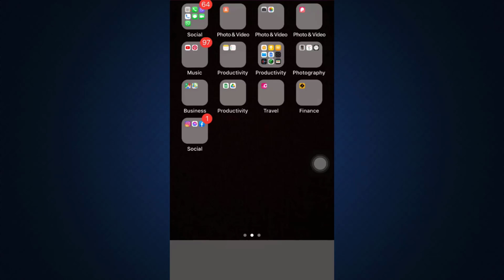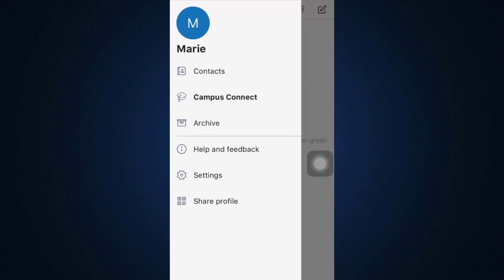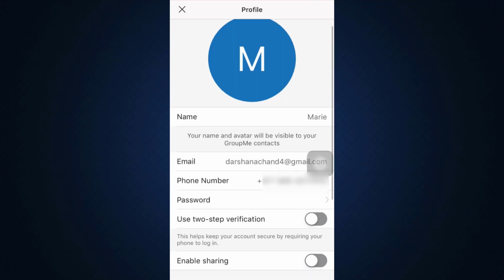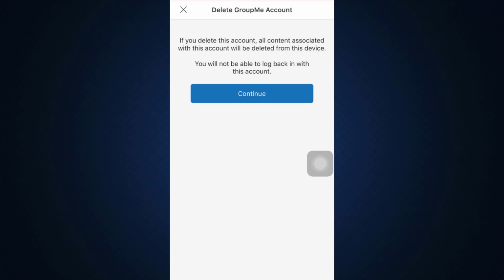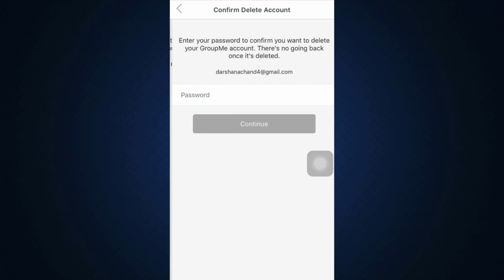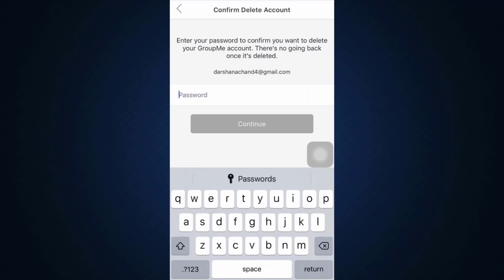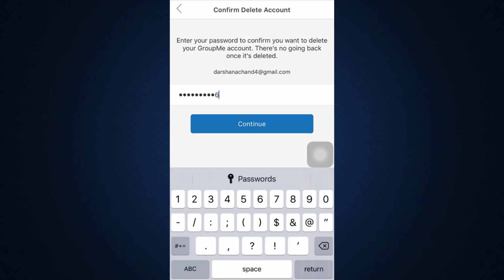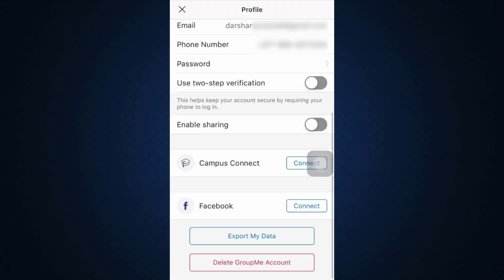How To Delete Your Groupme Account | Close GroupMe Account 2021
In this tutorial video I will quickly guide you on how you can permanently close your GroupMe account and delete all the data associated with it from the GroupMe app.

-What happens if you delete GroupMe account?

-How long does it take to delete a GroupMe account?

-Does deleting GroupMe account remove messages?